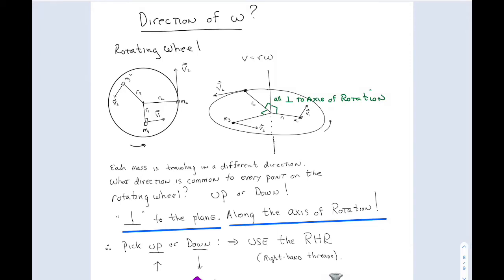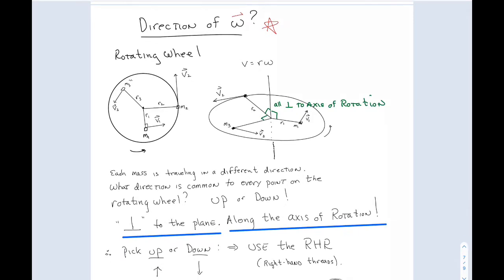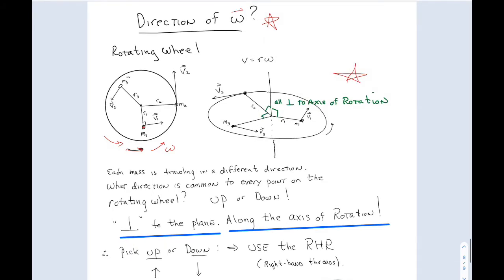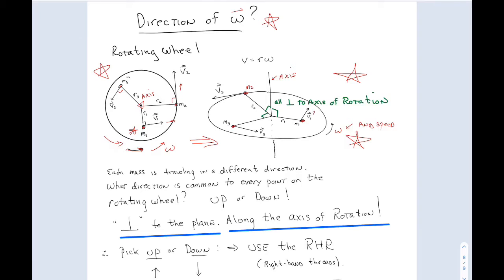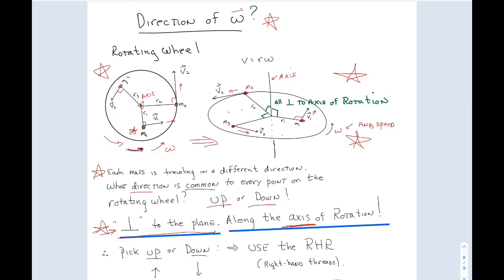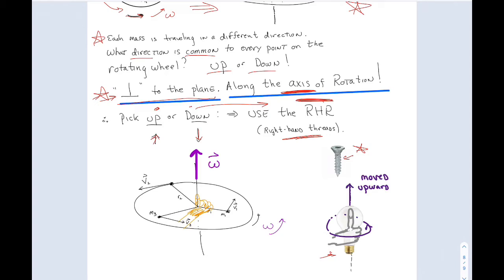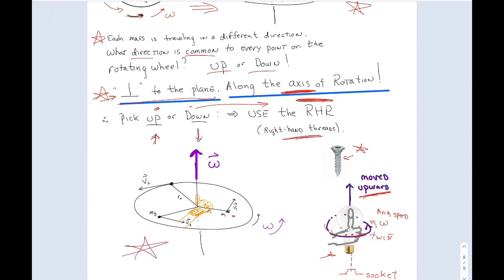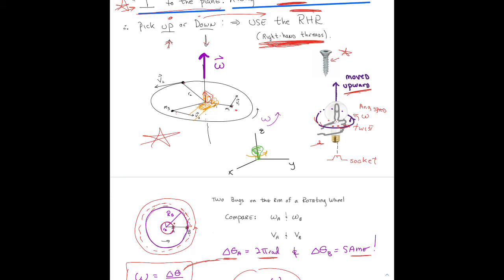Rot 4 Direction of Omega - Angular Velocity P125